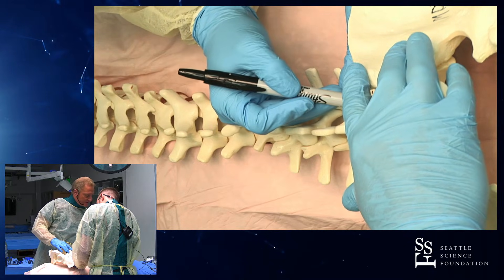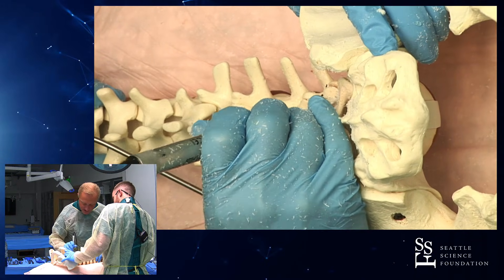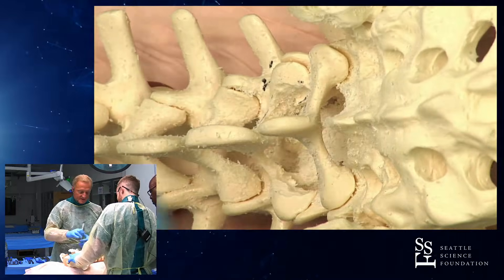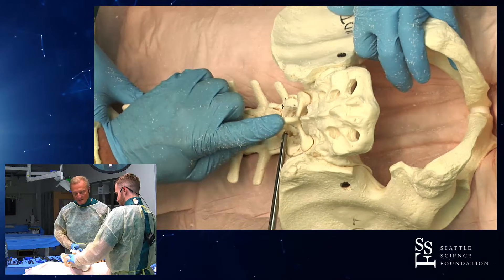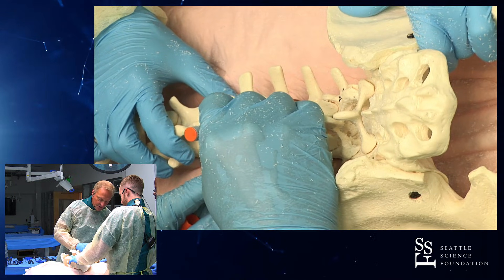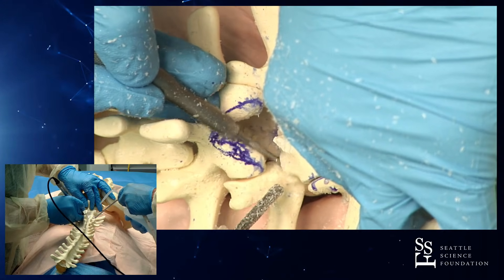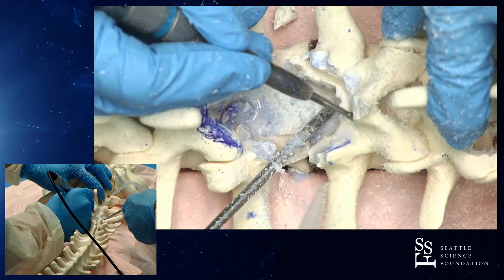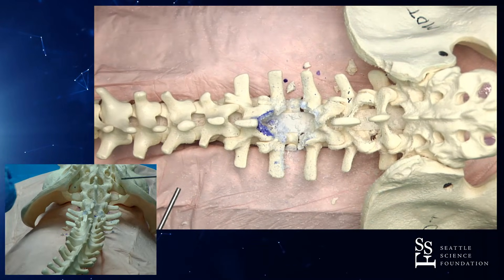Efficient Posterior Lumbar Decompression Surgery - Jens R. Chapman, M.D., Brooks Osburn, M.D.